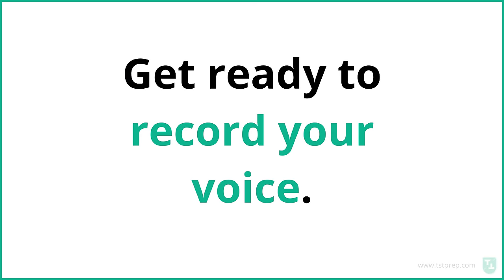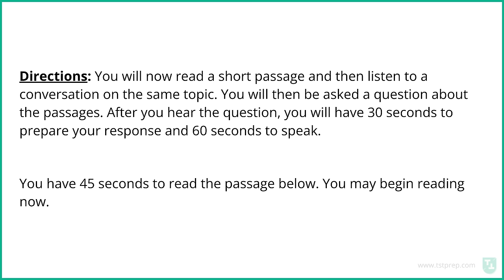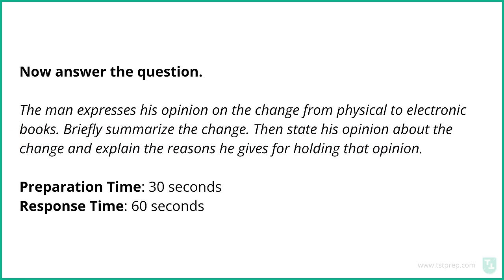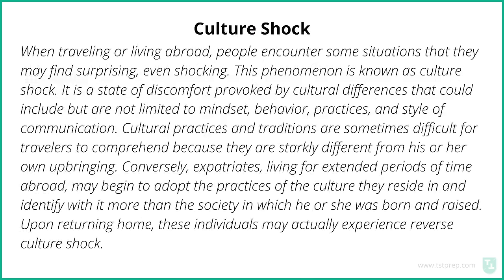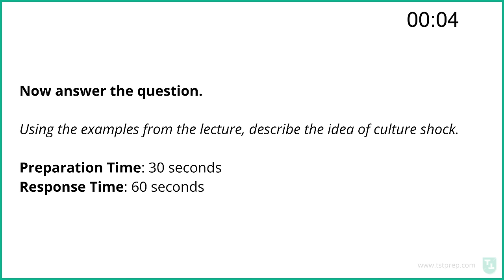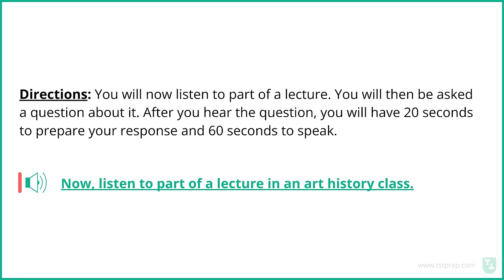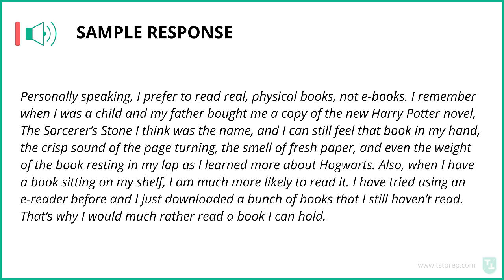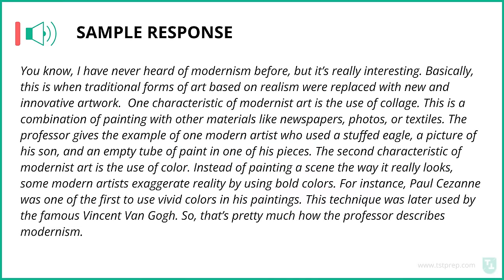TOEFL Practice Test: The Speaking Section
Download the TOEFL Speaking 26+ Guide with templates, sample answers, and grading rubrics for free

TST Prep offers additional resources and services for all your TOEFL needs at our official

This TOEFL Speaking practice test by TST Prep was designed to copy the exact structure and level of difficulty of the real TOEFL.

Not only does this test contain speaking questions just like the TOEFL, but also a downloadable PDF, which includes a grading rubric and sample answers so you can measure your score and understand how to give a high-scoring response.

My name is Josh MacPherson, Head Instructor at TST Prep, where our mission is simple: to help students like you get the TOEFL score you need as quickly and easily as possible.

And right now, get a pencil and a piece of paper ready because you are about to take a complete TOEFL Speaking test.

The TOEFL iBT is an academic English test that measures four skills: Reading, Listening, Speaking, and Writing. While ETS TOEFL offers a suite of TOEFL Test options like TOEFL Junior, TOEFL Essentials, and TOEFL Paper Edition, this video will primarily focus on the most popular version of the test, the TOEFL iBT.